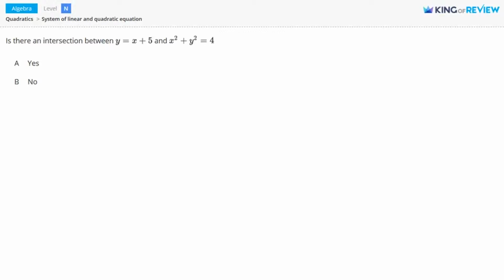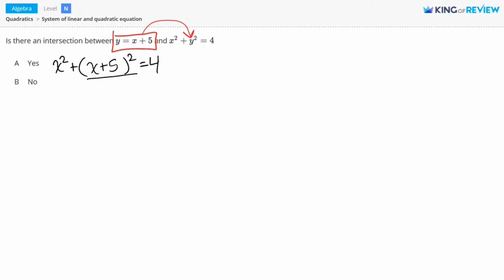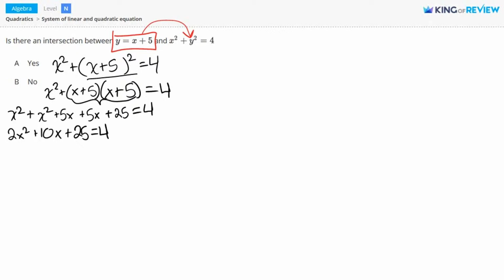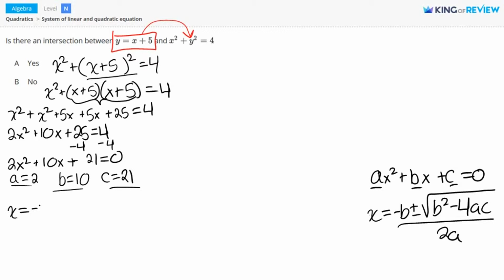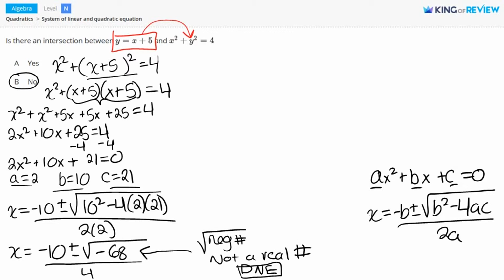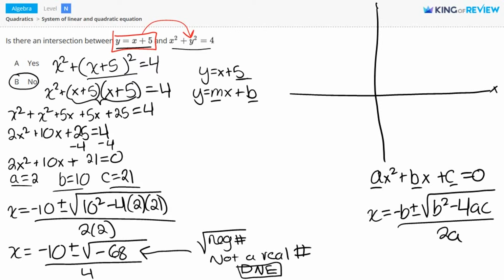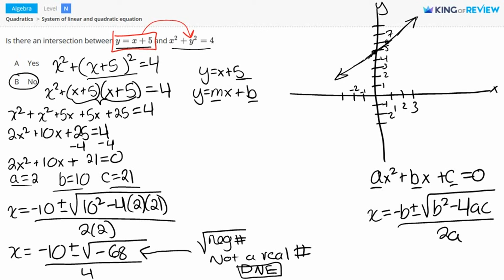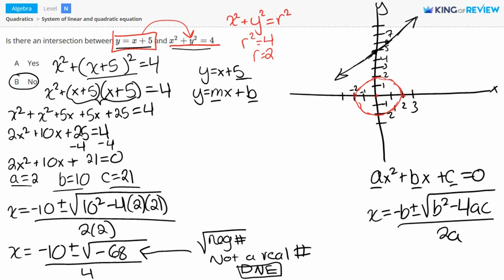[Algebra] 5.13 Systems of linear and quadratic equations (5. Quadratics)